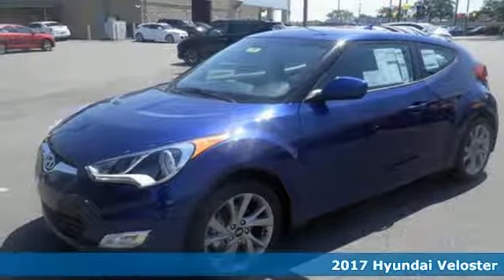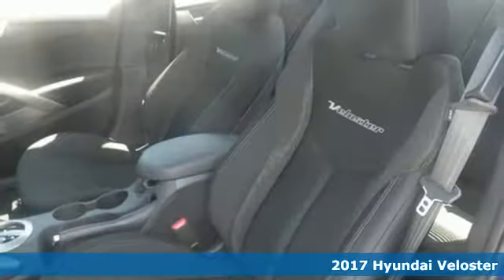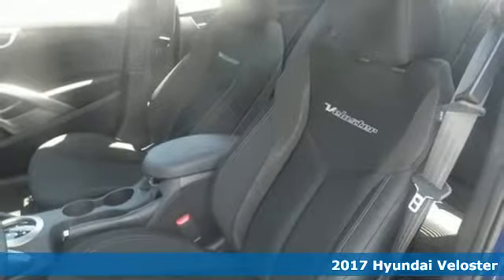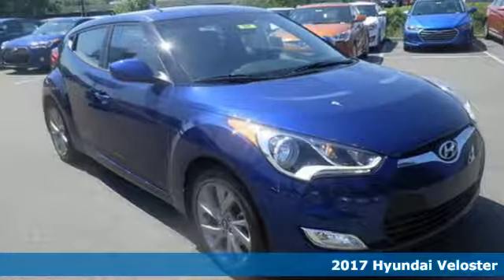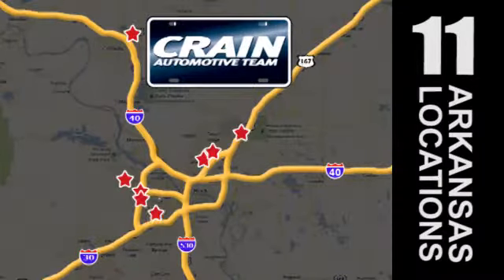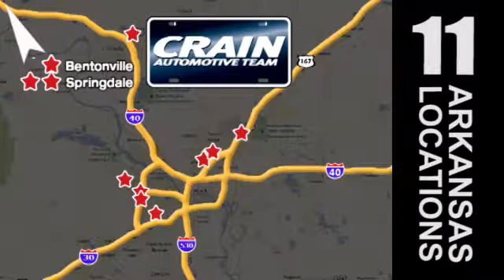New 2017 Hyundai Veloster North Little Rock AR Jacksonville, AR 7HN9541 - SOLD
Year: 2017
Make: Hyundai
Model: Veloster
Trim: BASE PACKAGE
Engine: 1.6L 4-Cyl GDI DOHC Engine
Transmission: Automatic
Color: Pacific Blue Pearl
Interior: Black
Stock #: 7HN9541
VIN: KMHTC6AD9HU311032
Contact Crain Hyundai of North Little Rock today for information on dozens of vehicles like this 2017 Hyundai Veloster . Start enjoying more time in your new ride and less time at the gas station with this 2017 Hyundai Veloster. The 2017 Hyundai exterior is finished in a breathtaking Pacific Blue Pearl, while being complemented by such a gorgeous Black interior. This color combination is stunning and absolutely beautiful! The look is unmistakably Hyundai, the smooth contours and cutting-edge technology of this Hyundai Veloster will definitely turn heads. You've found the one you've been looking for. Your dream car. Every new and pre-owned vehicle is backed by the Crain Commitment, including our 100% low price guarantee, a 100 hour love it or leave it exchange policy, and a 100 year 100,000 mile warranty. The Crain Team's Got 'Em!

Address:
5660 Warden Rd